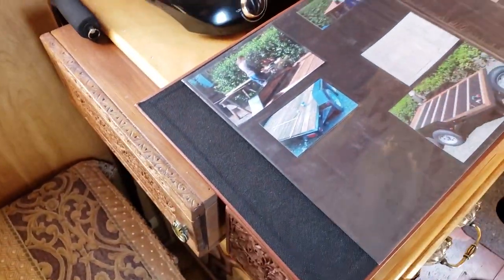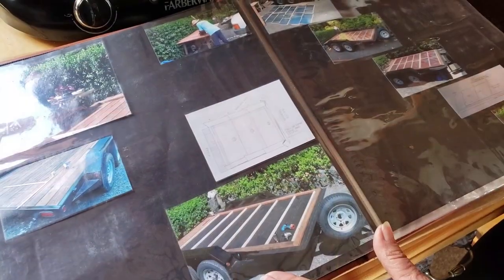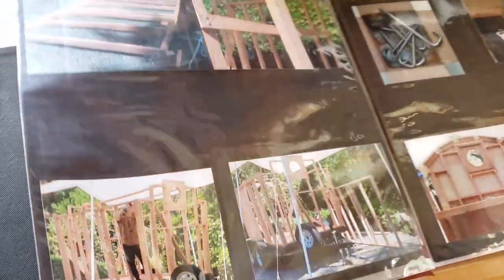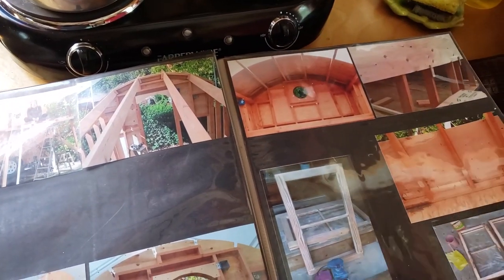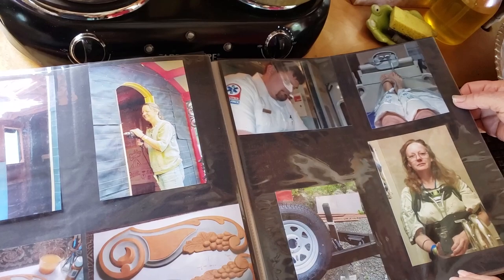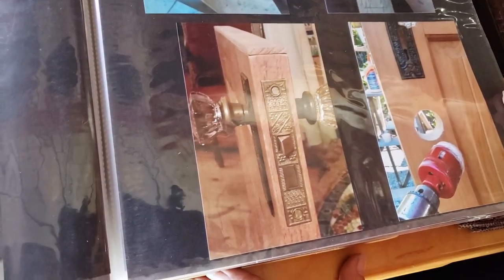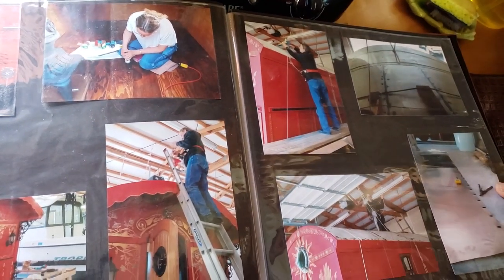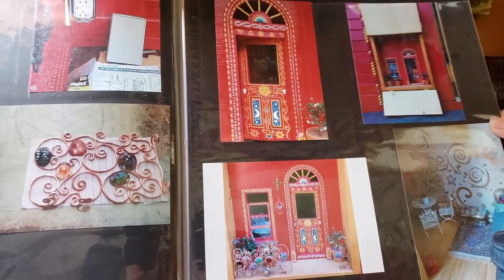Magical Artsy Self-Built Roma-inspired Wagon Trailer!!!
In January 2020 (before the big shut down) we stayed at a favorite snowbird resort near the Salton Sea in California and spotted this amazing and ornate trailer. The owner (Amber) was so kind to let us tour the rig and explained in detail her process of creating this unique custom Roma-inspired wagon (also called Vardo). She did ask not to be on camera, but it all worked out in the end.

The music in the background is from Chris' Patreon project - if you're interested to learn more, get access to all the royalty free music pieces in full length and support more music to be created, please

Interested in our favorite RV, Travel and Photo, Video, Vlogging Tools?